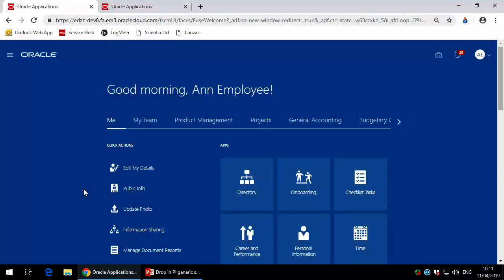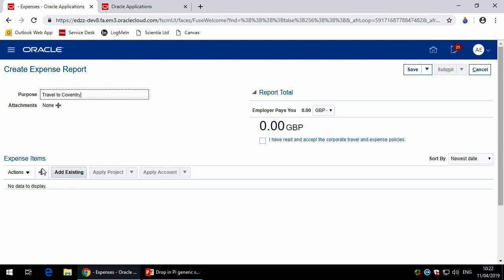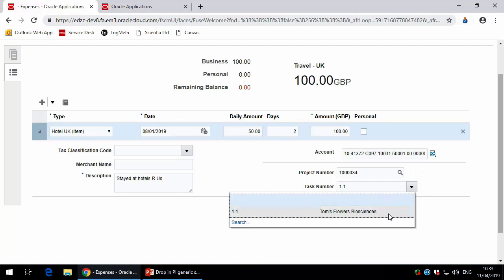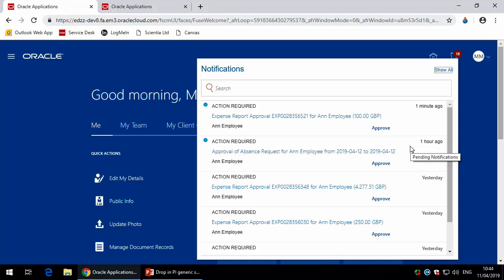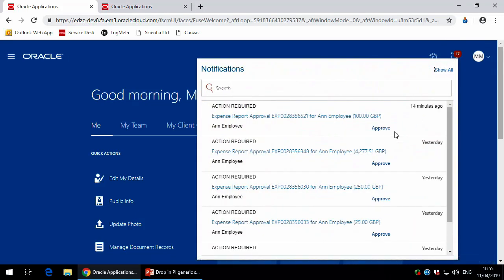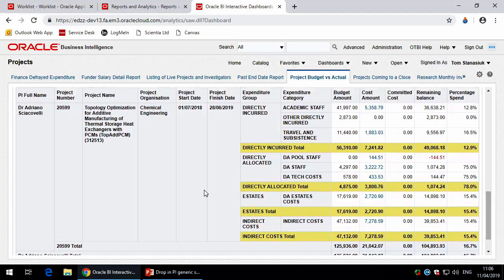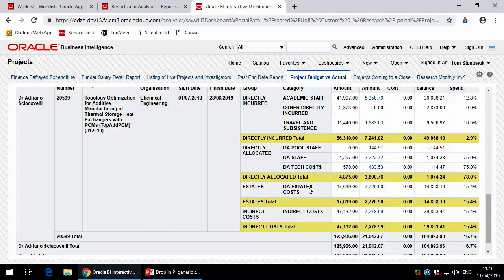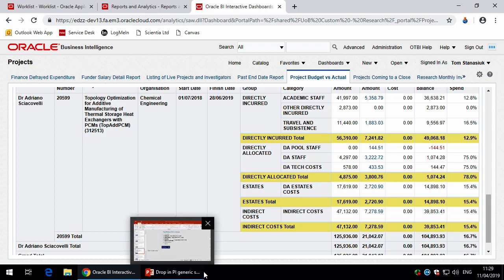New Core Training - Principal Investigator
A recording of a training drop-in session for Principal Investigators, providing an overview of the New Core functionality, covering topics such as: purchase requisitions, expense claims, finance reporting and approving requests from direct reports.